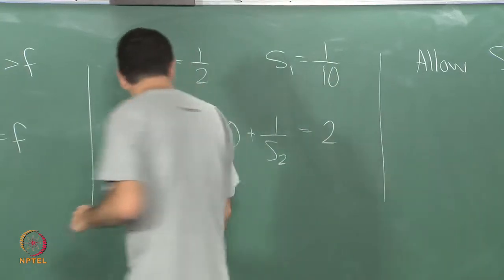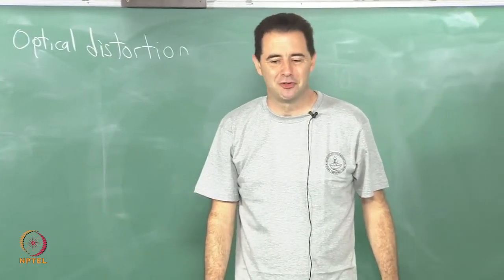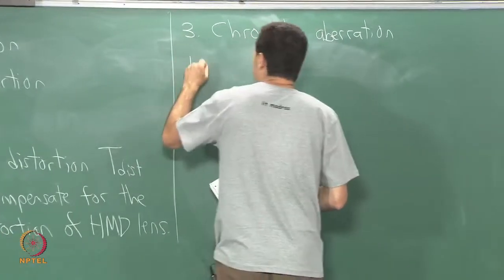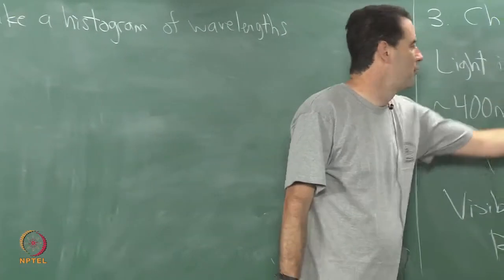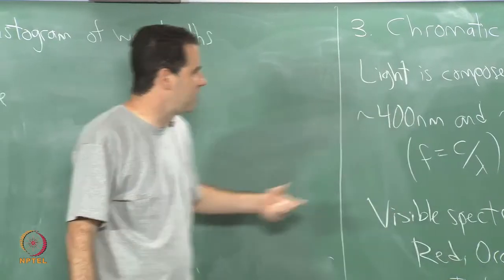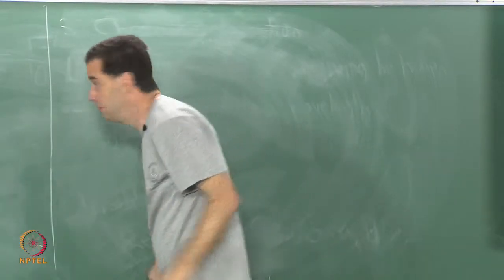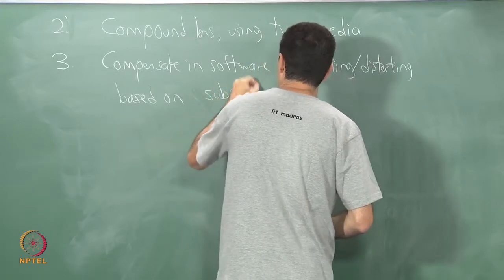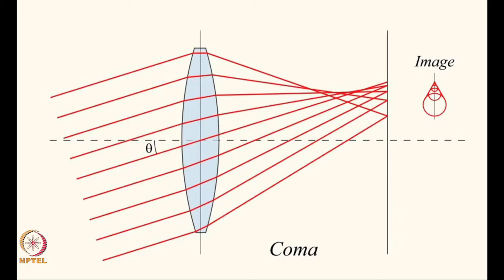Mod03 Lec 30 Lens aberrations